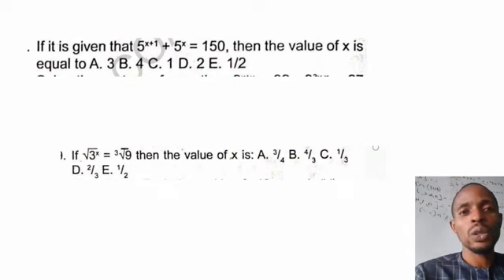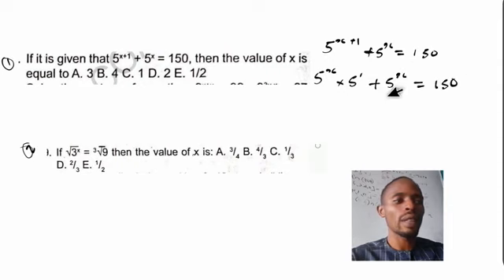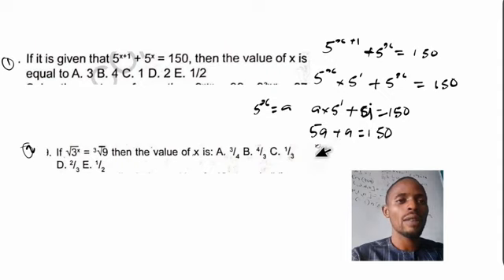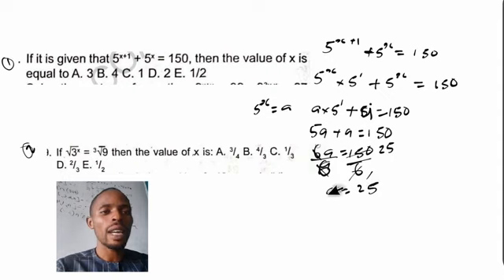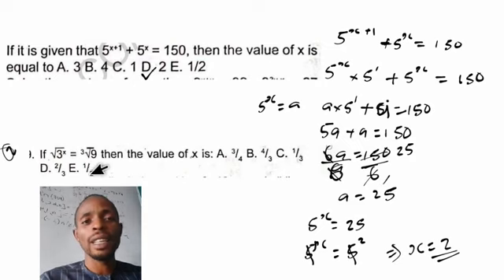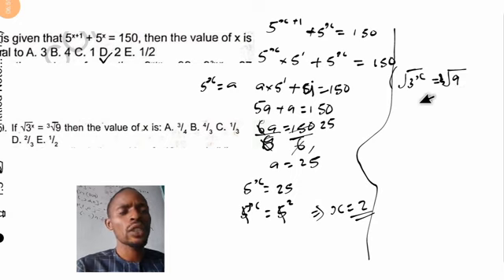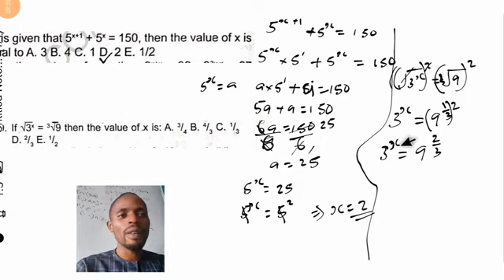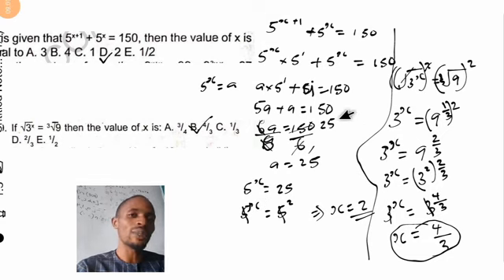Master's Post UTME Mathematics Questions: Step by step solutions and tips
Conquer your Post UTME Mathematics fears with our in-depth video tutorial! Learn how to tackle complex math problems with ease through our clear and concise step-by-step solutions. This video covers essential topics, time-saving strategies, and expert tips to boost your confidence and score high on your Post UTME exam. Don't miss out on this golden opportunity to excel in mathematics!